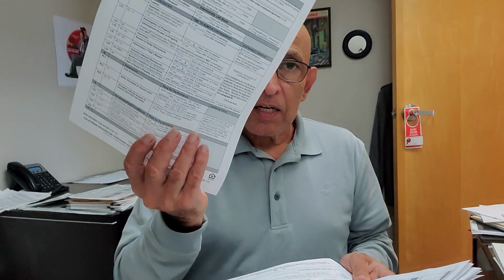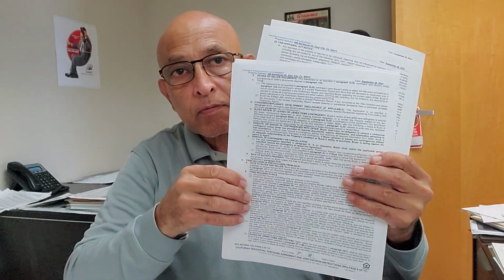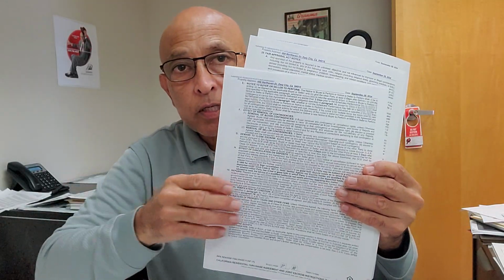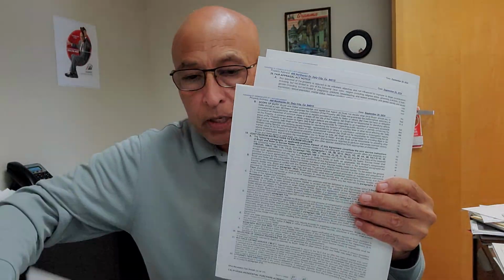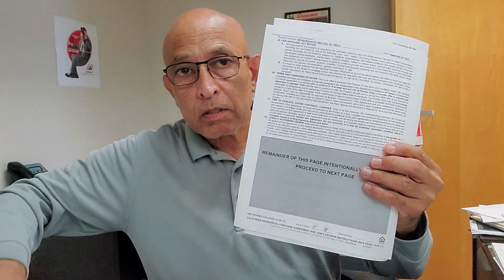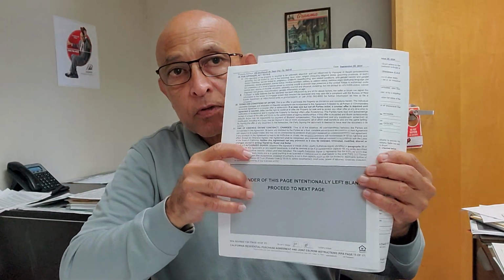Setting up a transaction file